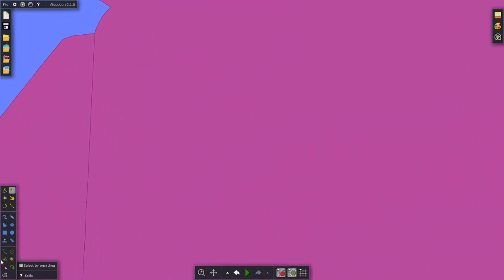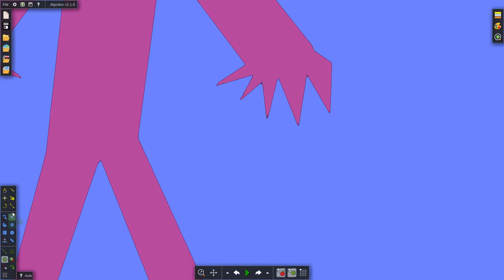how to make a human in Algodoo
wow see this guys